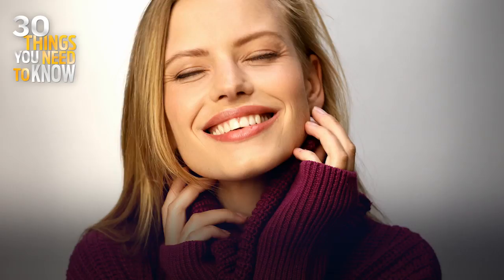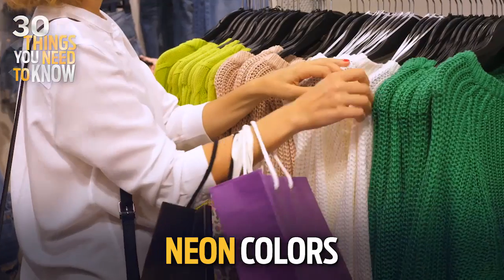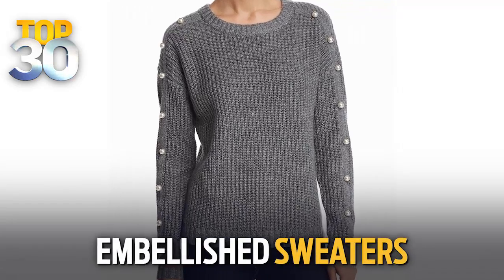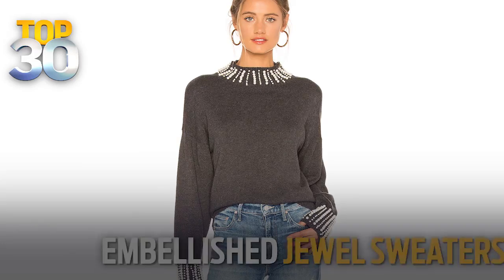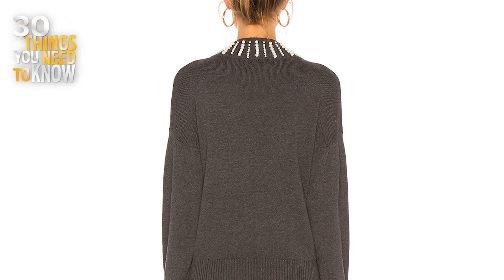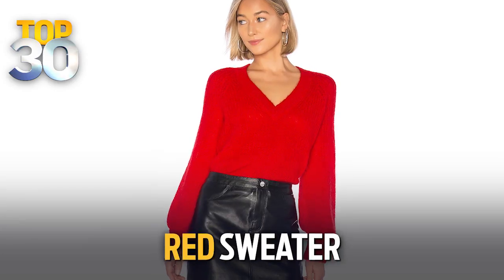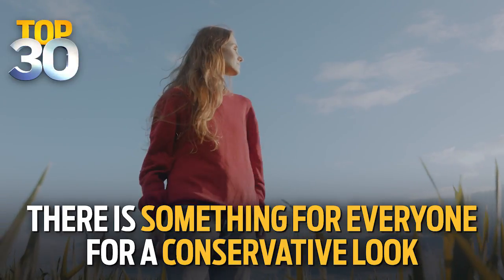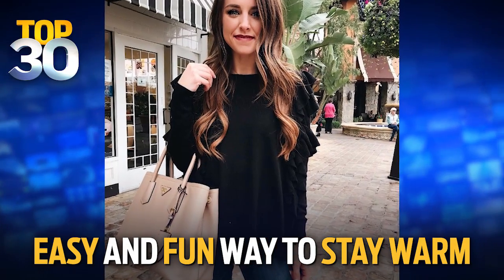How to Stay Warm...and Fashionable by Sydney Sadick!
We sit down with fashion expert, Sydney Sadick, to go over all the ‘must haves’ this fall.